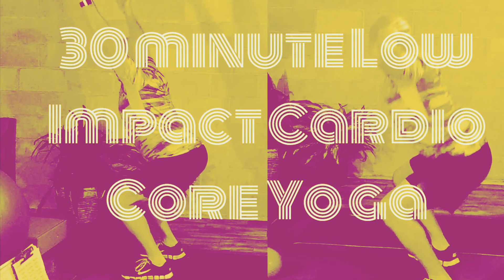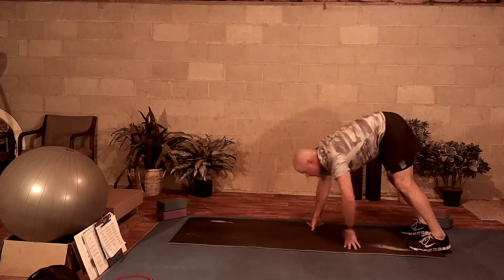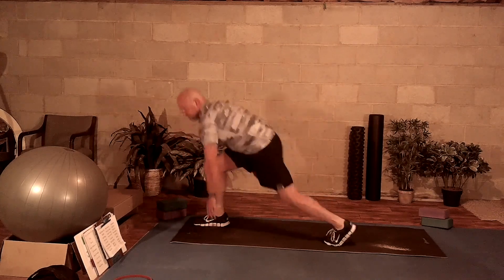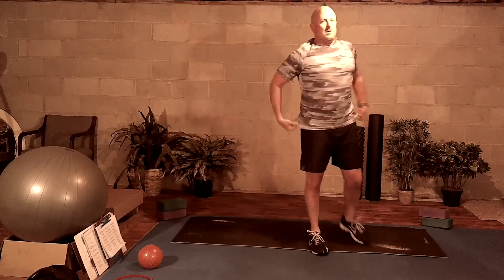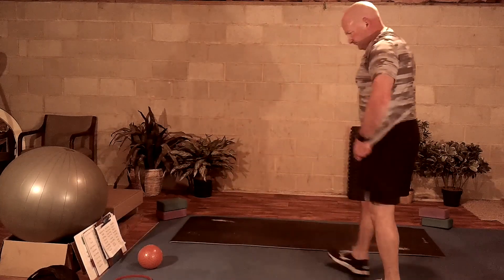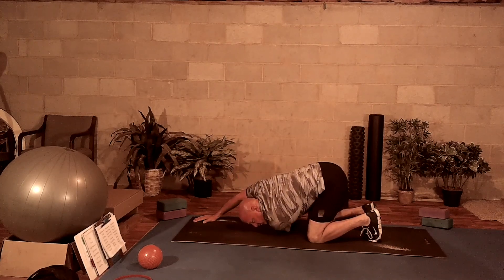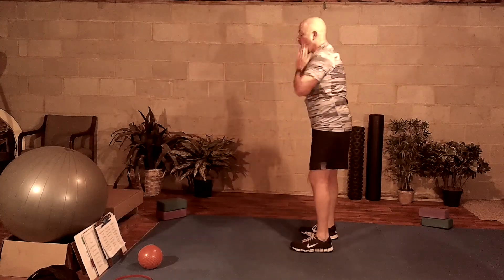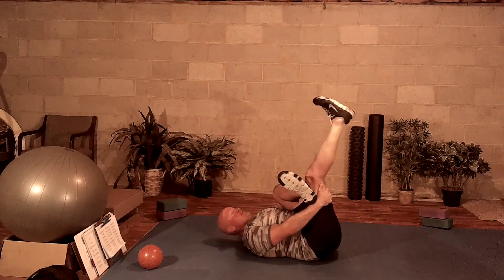30 minute Low Impact Cardio Core Yoga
Workouts pairs a light, low impact cardio exercise with a core, and then a yoga pose. Great recovery workout, great workout to just get things flowing.